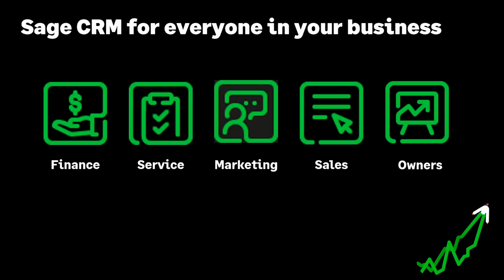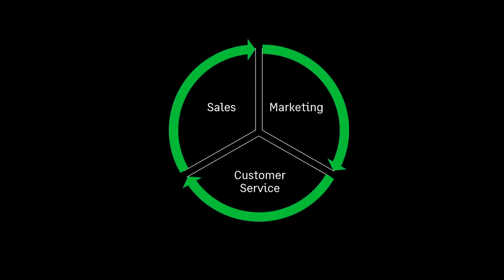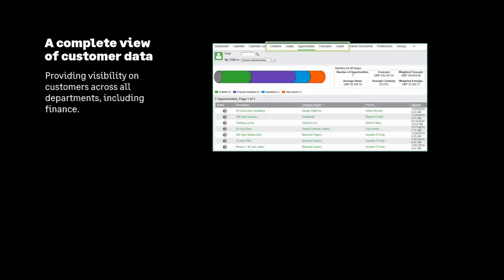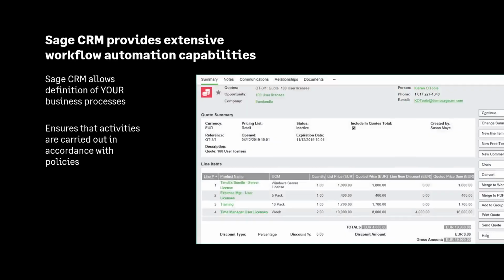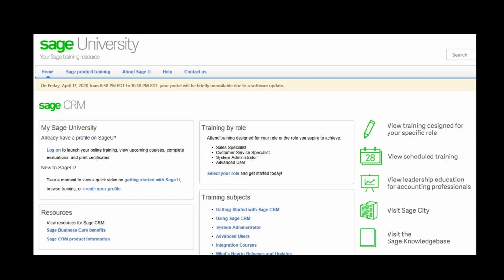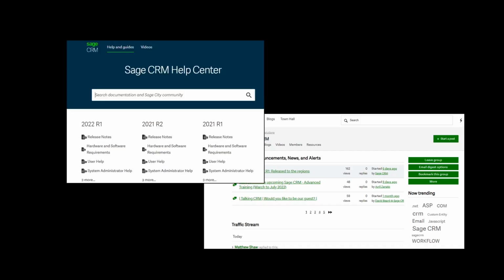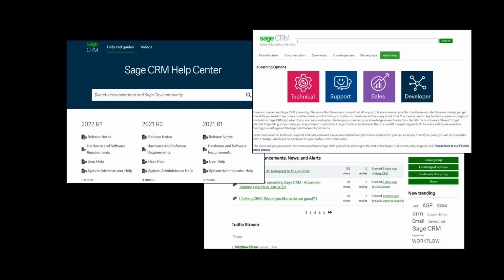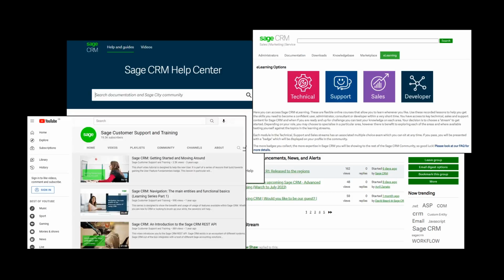Build Your CRM Knowledge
In this session we walk through an overview of assets available - City, University, YouTube, podcasts & more - to help with your CRM knowledge.